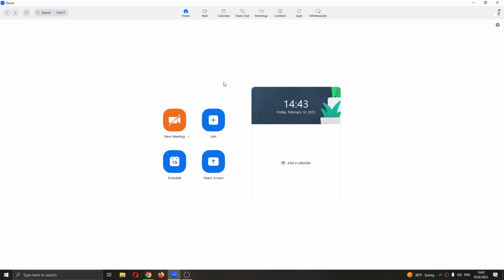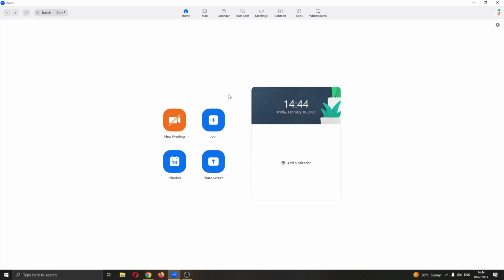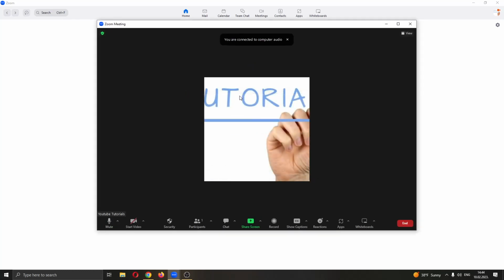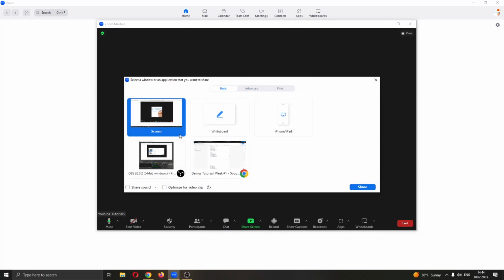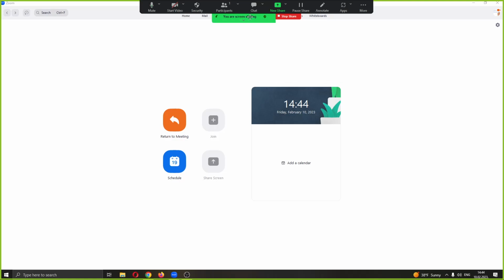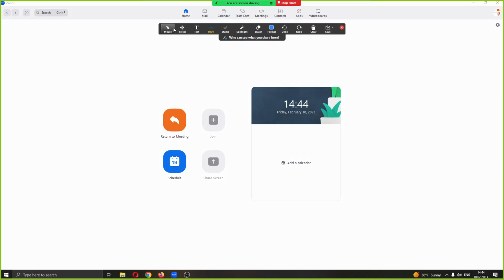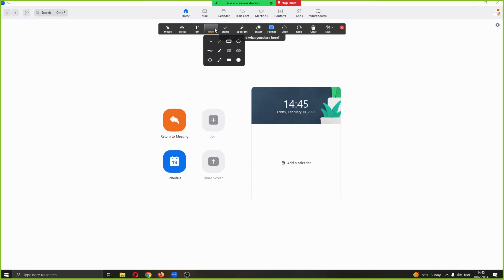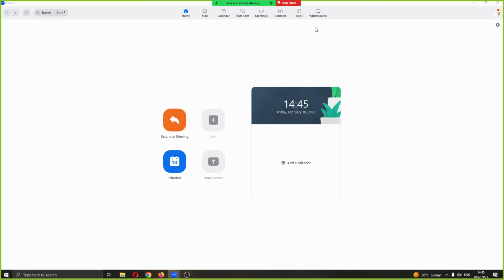How To Draw On Screen Zoom Tutorial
Today we talk about draw on screen,how to draw on screen,zoom draw on screen,how to draw on screen for zoom